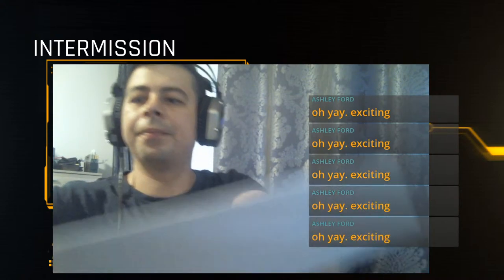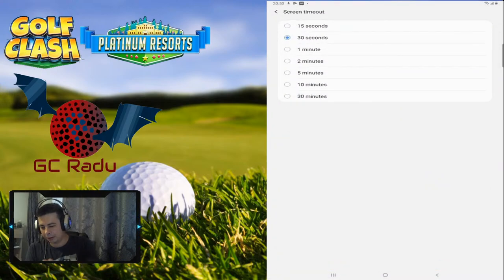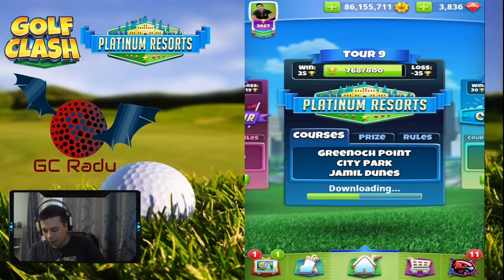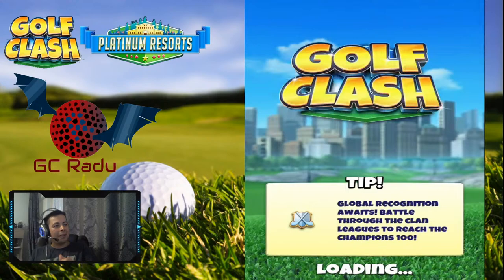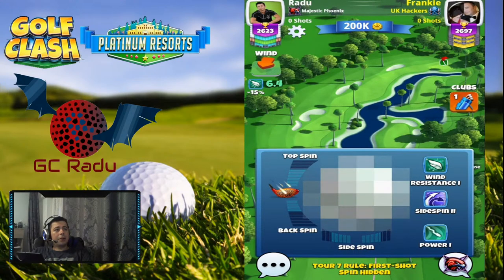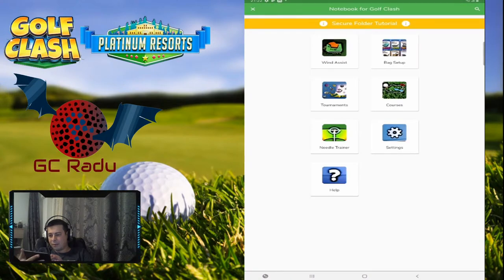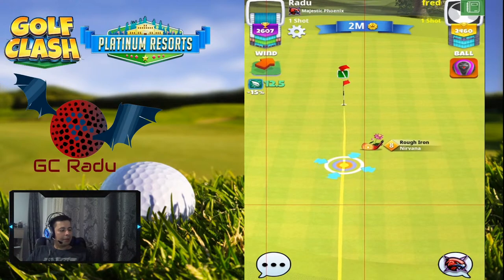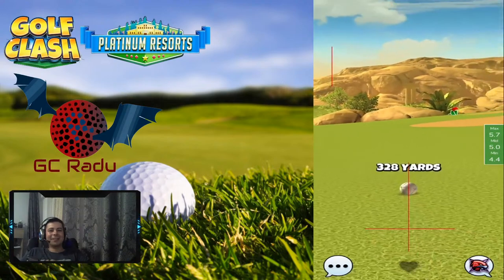Golf Clash Live Stream - Samsung Tab 6 Lite unboxing and review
Will unbox Tab S6 Lite and try it on golf clash
Clan is recruting "Majestic Phoenix"
About me:
I am a casual player that is having fun playing Golf Clash new to streaming also so if you liked my video please hit that like button and don't forget to subscribe if you want to see more of this kind of streams any constructive criticism are more than welcome will help me get better at this :)